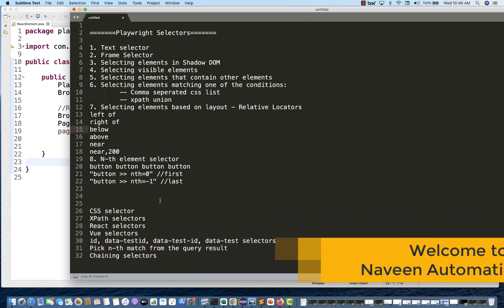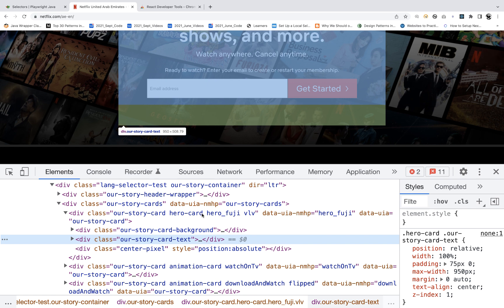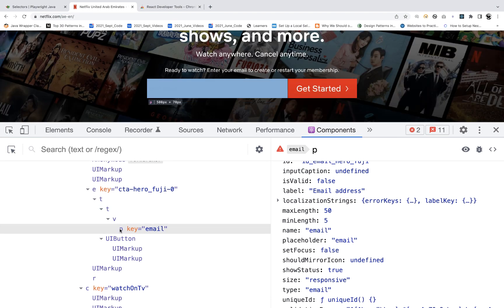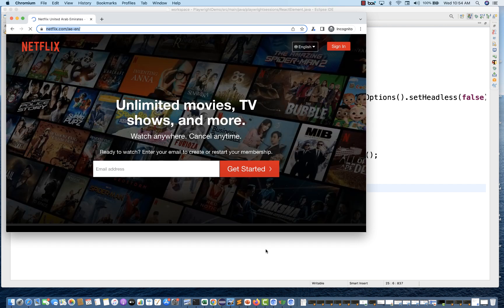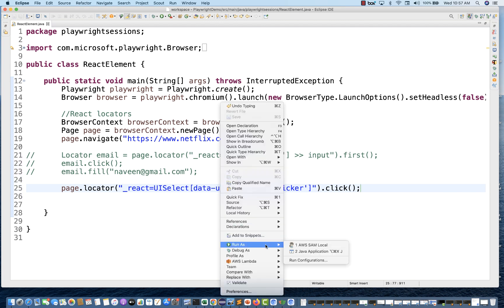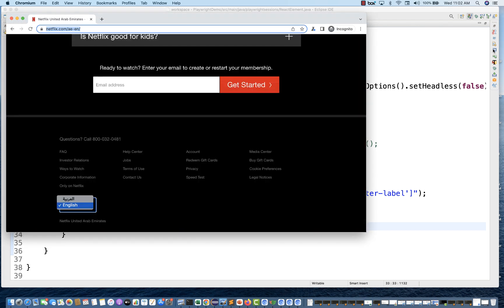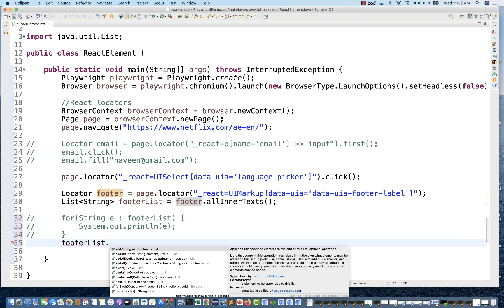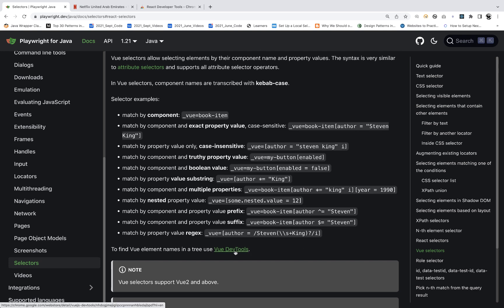#19 - Handle React Application Selectors in Playwright || Playwright with Java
In this video, I have explained how to use React JS based Selectors in Playwright.

Handle React Application Selectors in Playwright || Playwright with Java

Naveen AutomationLabs Paid Courses:
GIT Hub Course: